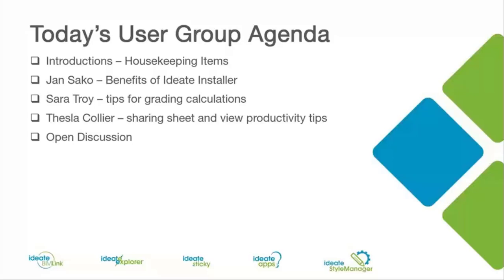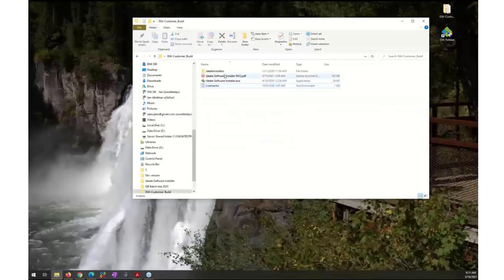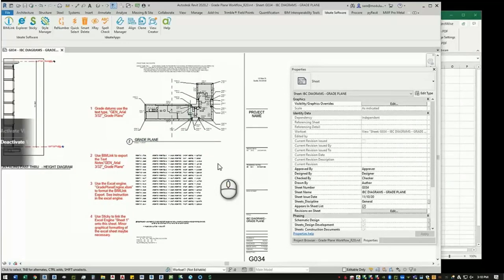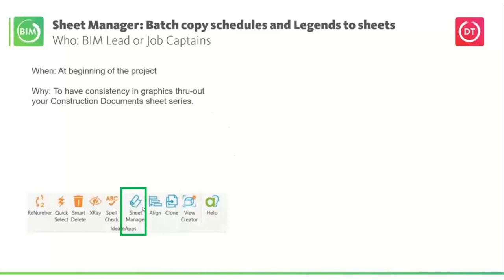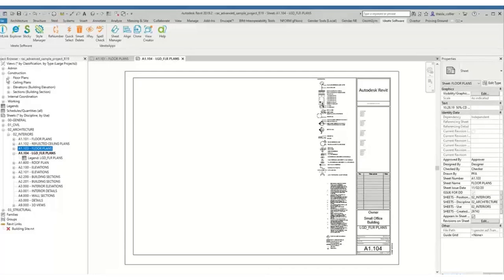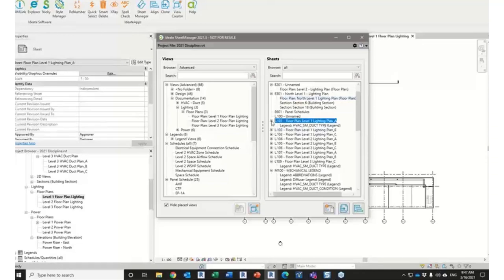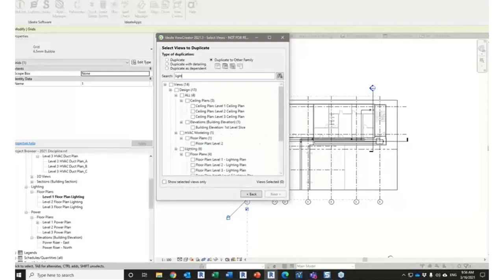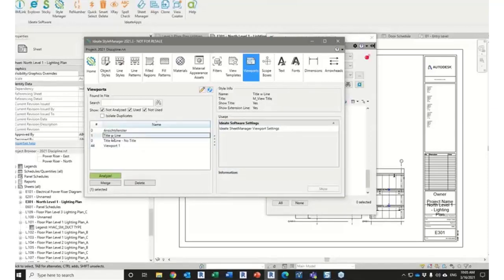Ideate Software Online March User Group - Americas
Hear and learn from other customers about creative uses of Ideate Software for Revit.